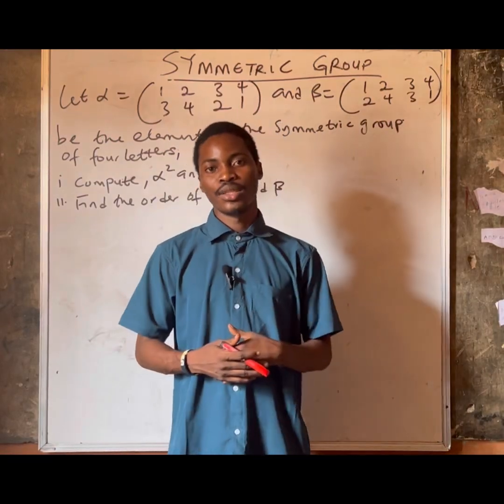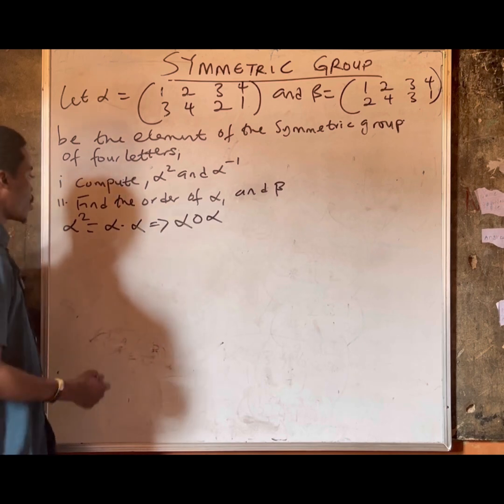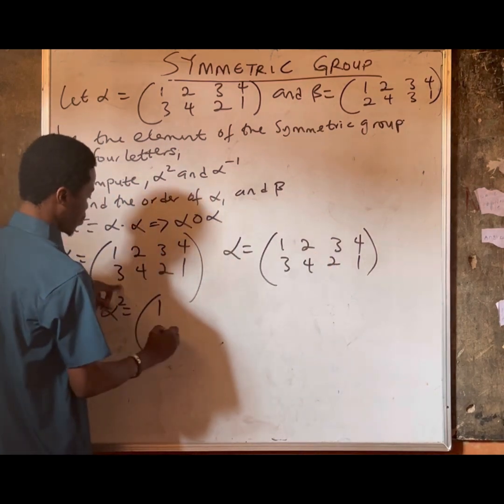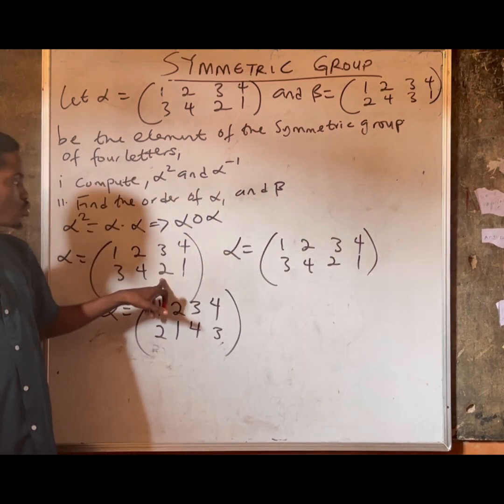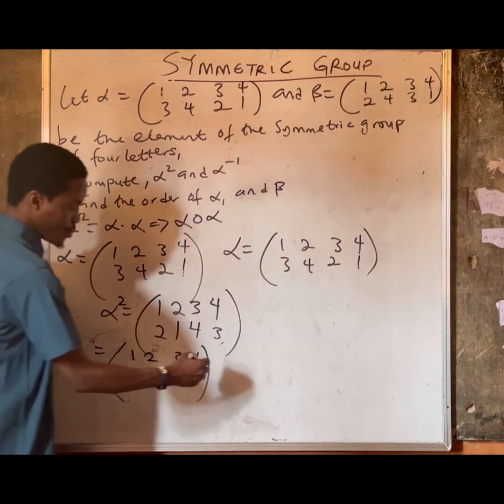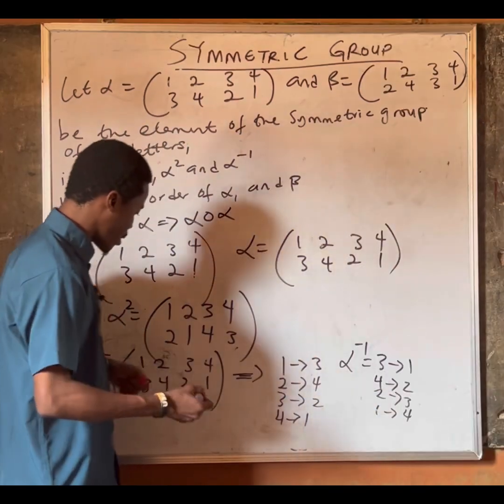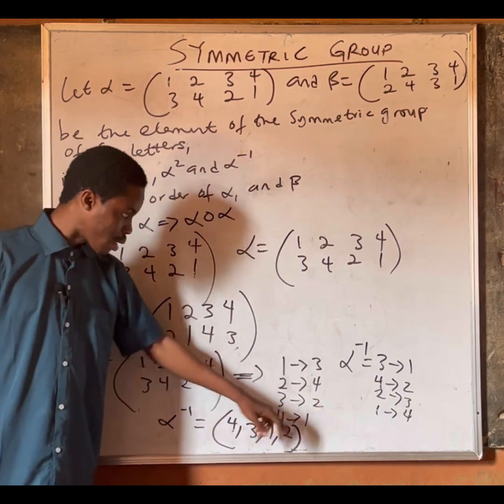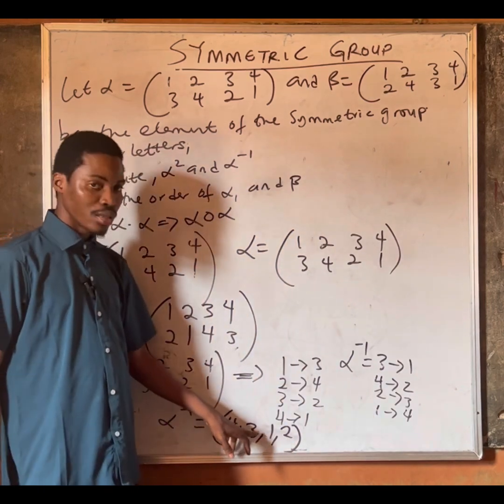Compute alpha^2 and alpha inverse.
On symmetric group of 4 elements .

This lesson gives a well explanatory on how to find order and beta in symmetric elements of 4 (S4).